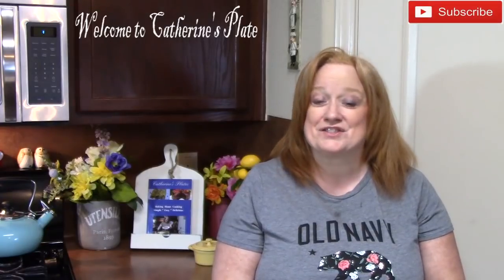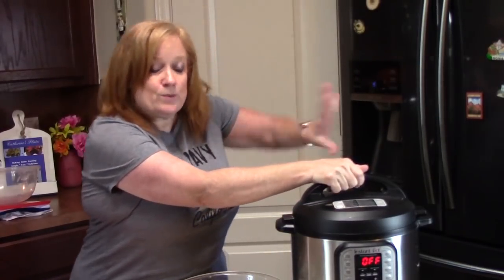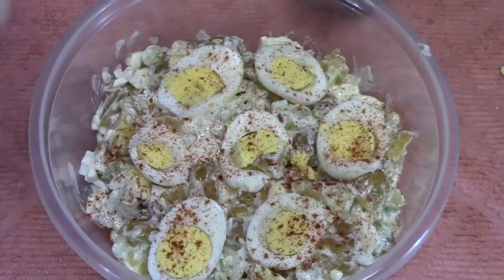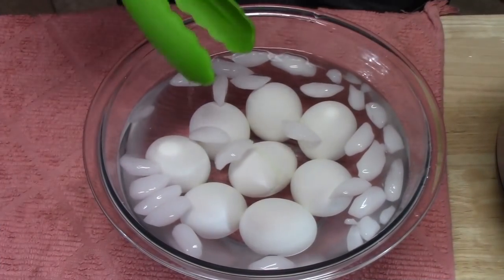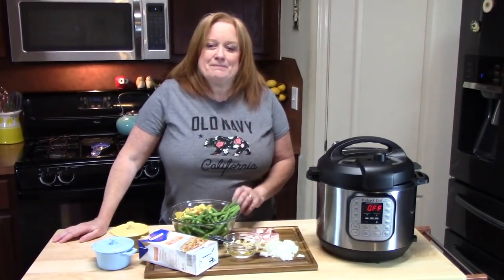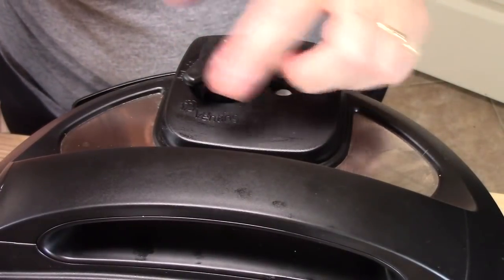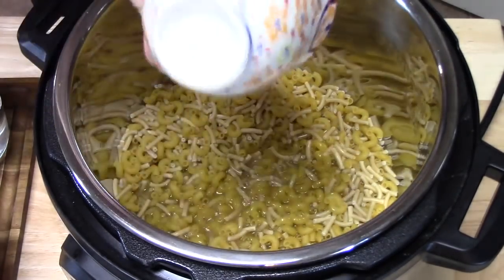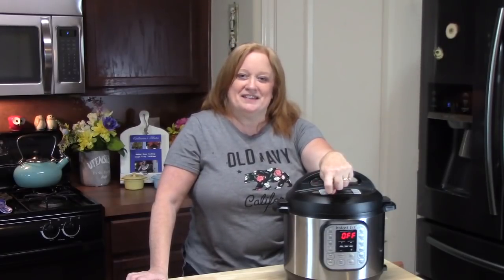4 INSTANT POT SUMMER SIDE DISHES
4 Instant Pot Summer Side Dishes are great to make fast and delicious in your instant pot.  My favorites: potato salad recipe, deviled eggs recipe, country green beans with bacon & potatoes, and easy macaroni & cheese.  these are ready for summer, barbecues, picnics, get togethers, or just for home.

***Below are the items that I used in my show today. If you purchase through the links below these or any item from Amazon, it helps my channel out at no extra cost to you. Thank you.

Write to me at:
Catherine’s Plate
22720 Morton Ranch Road, Suite 160, Box 340